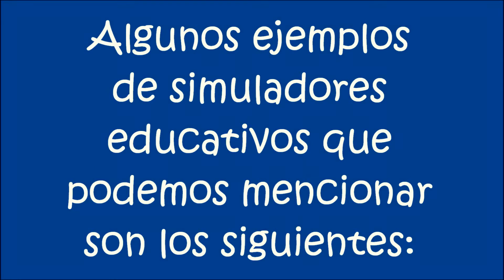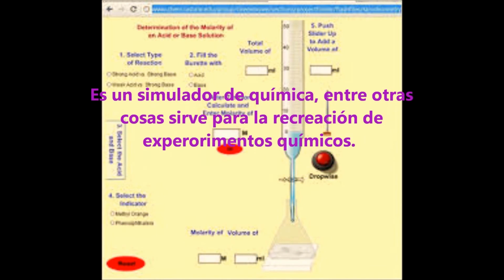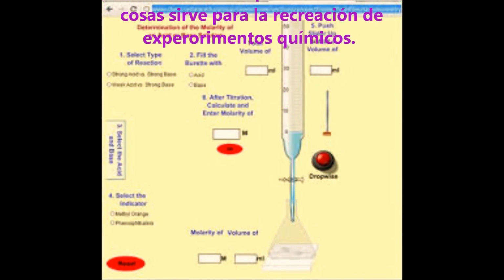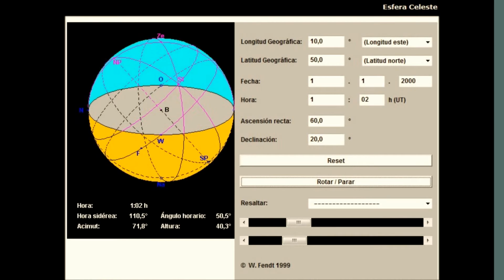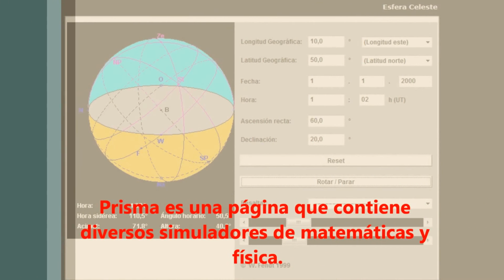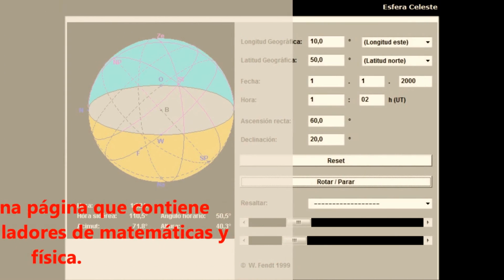Copia de Simuladores Educativos